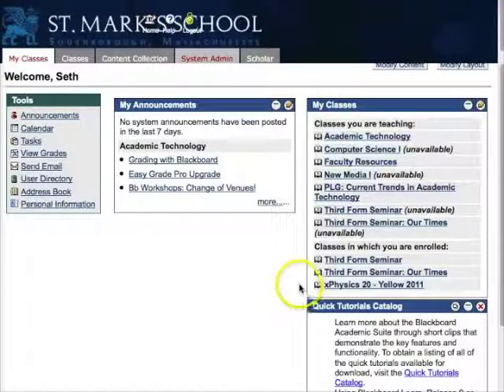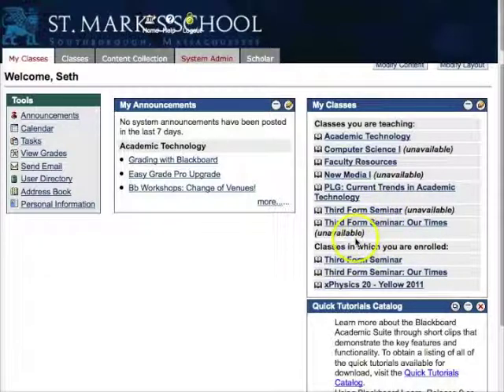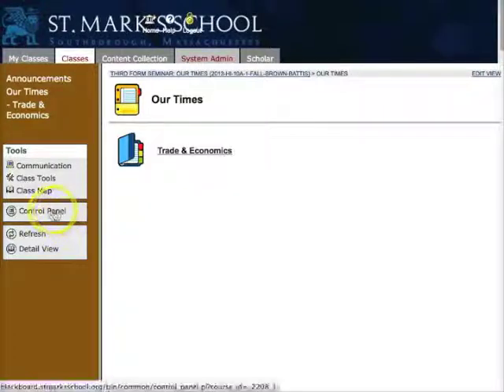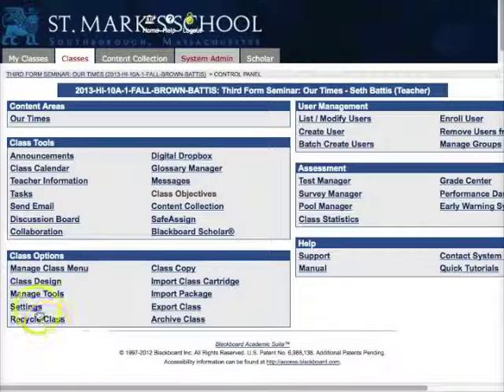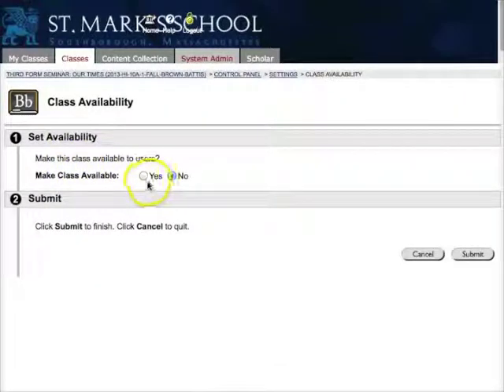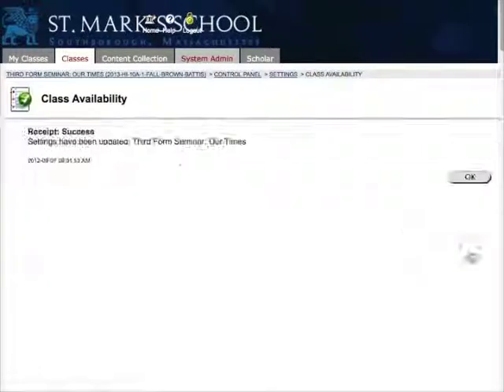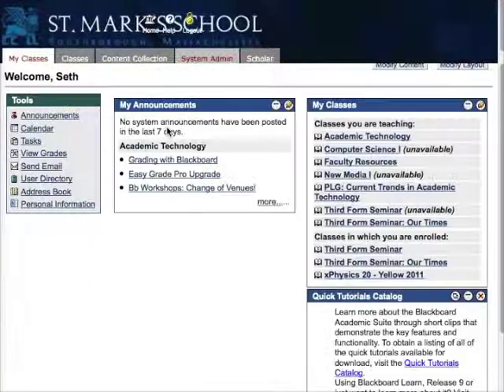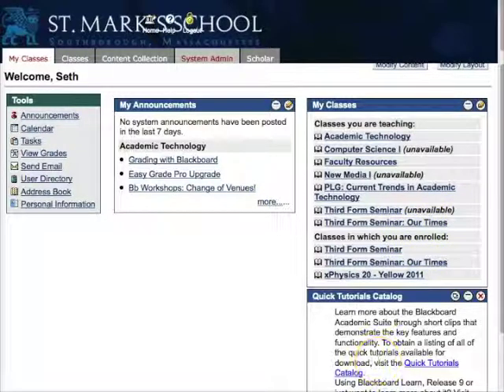Make your class available in Blackboard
How to make your class available for students to see when they log into Blackboard